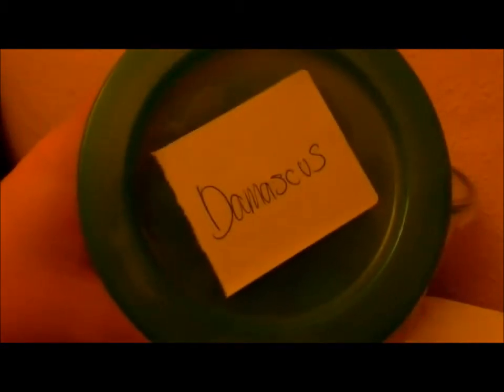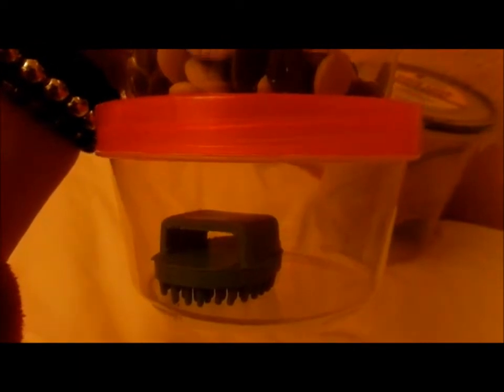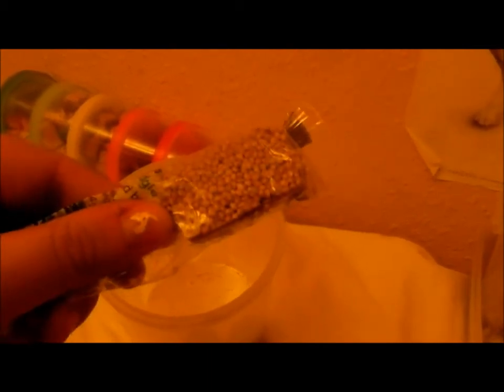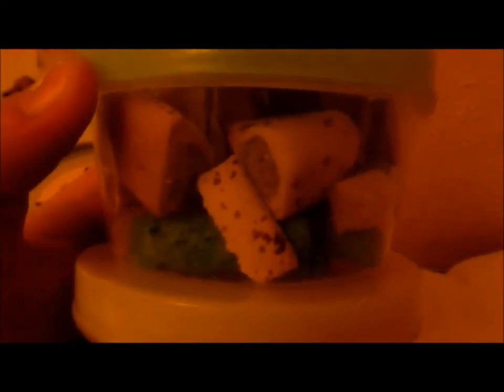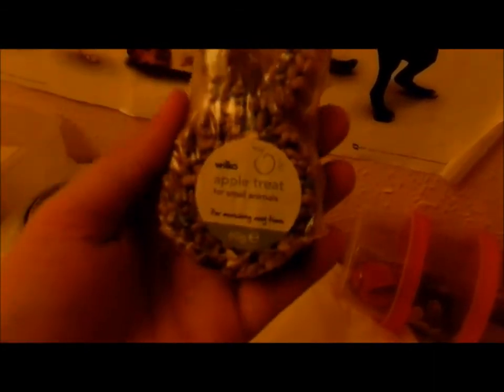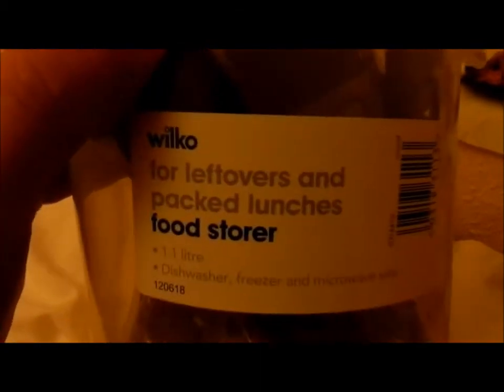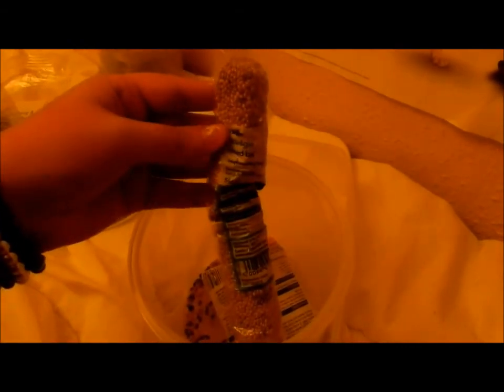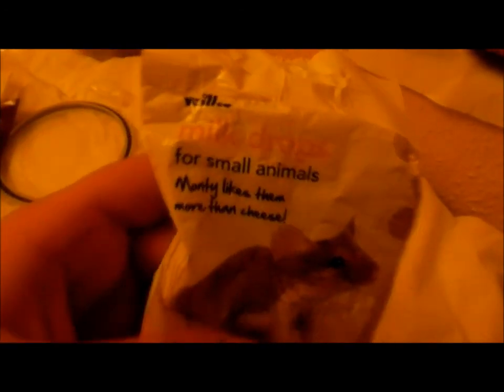**UPDATED** My Hamsters' treats'!